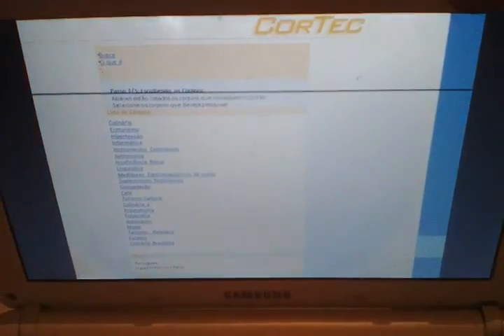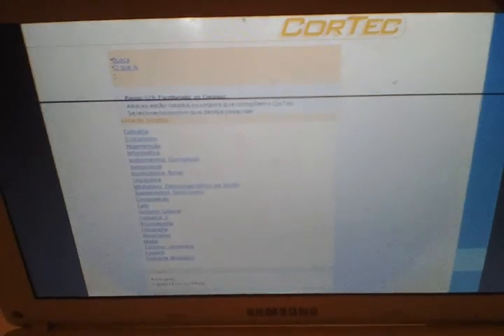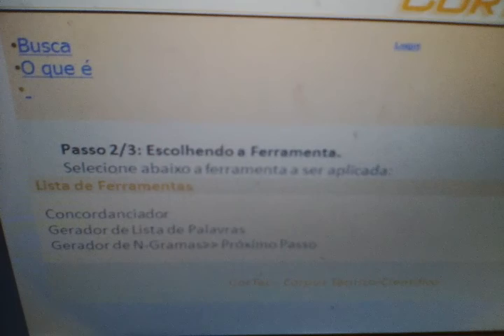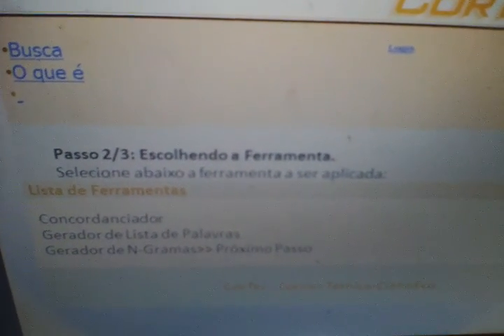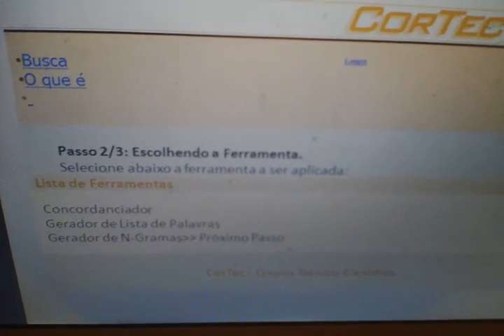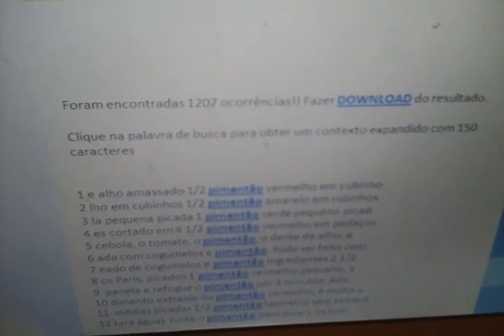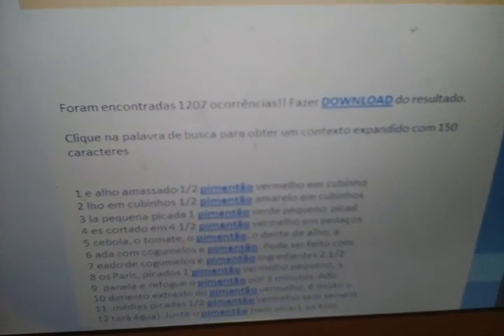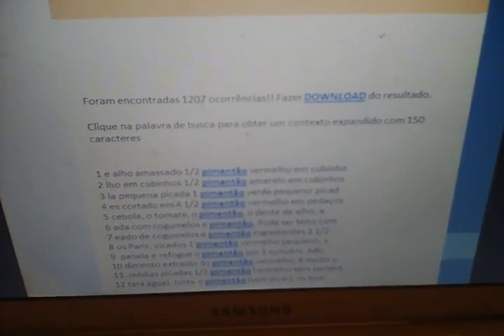Practical Contributions from Corpus Linguistics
The use of Cortec as a tool for translation.